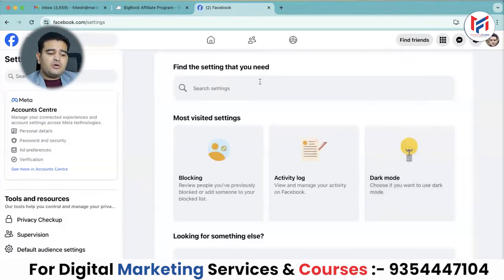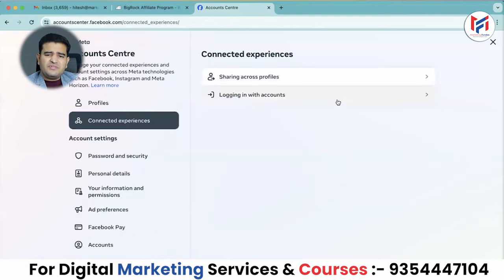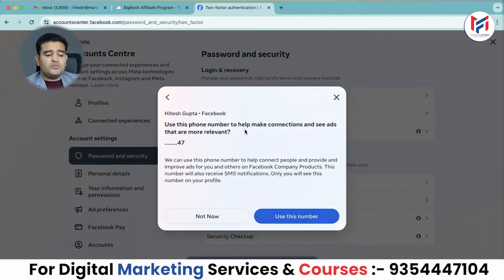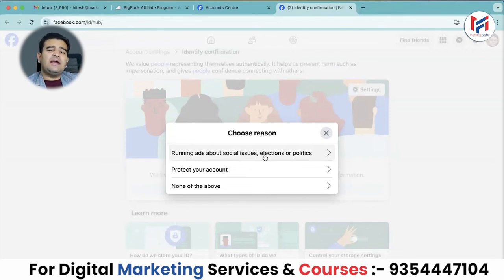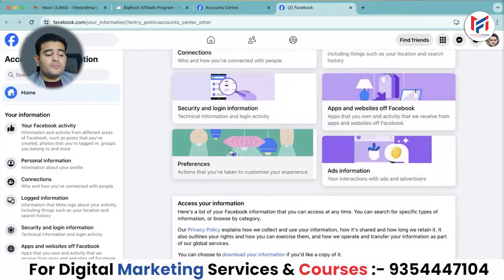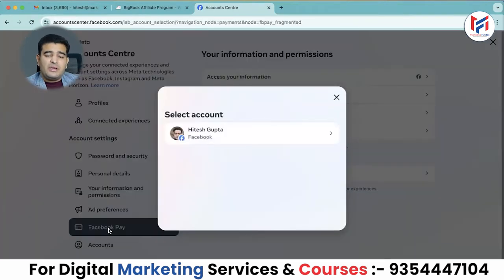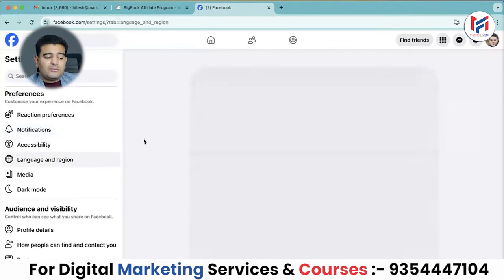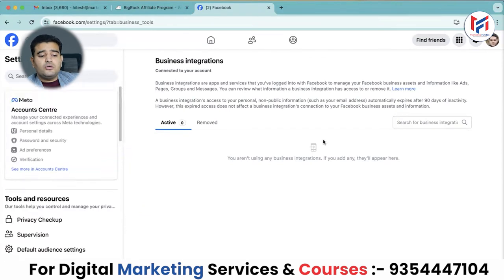Latest Facebook Account Important Settings Tutorial 2024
In this video you will learn important Facebook account settings step by step.